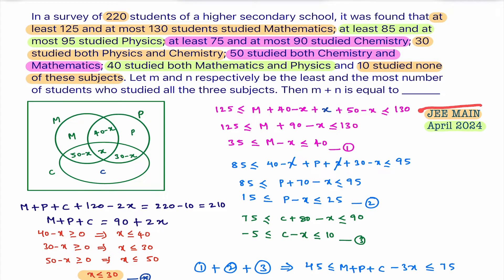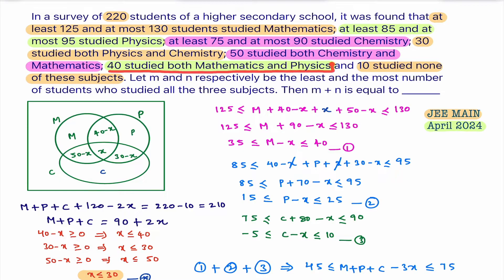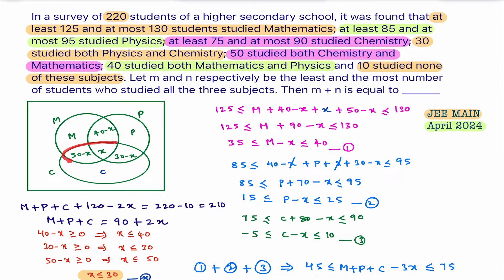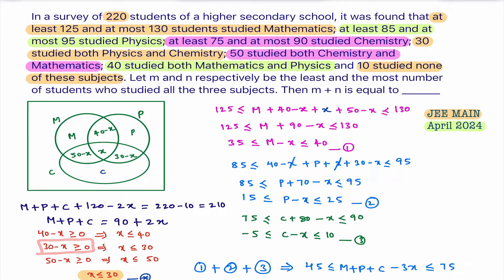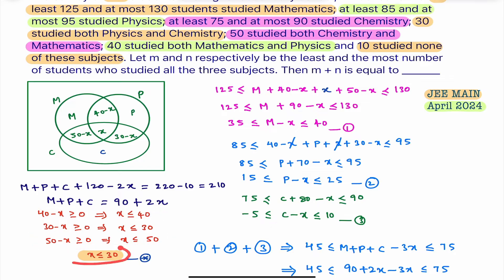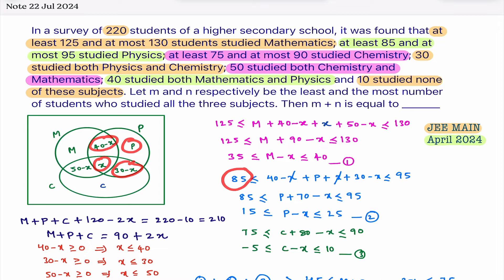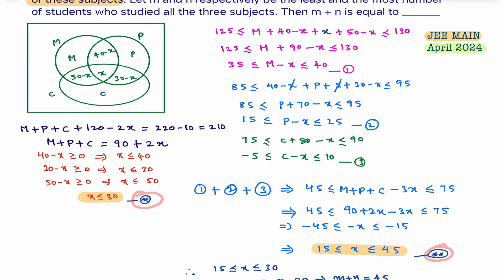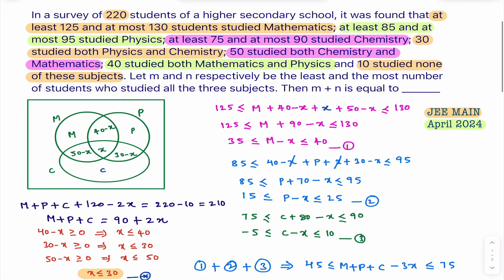In a survey of 220 students of a higher secondary school, it was found that atleast 125, atmost 130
In a survey of 220 students of a higher secondary school, it was found that at least 125 and at most 130 students studied Mathematics; at least 85 and at most 95 studied Physics; at least 75 and at most 90 studied Chemistry; 30 studied both Physics and Chemistry; 50 studied both Chemistry and Mathematics; 40 studied both Mathematics and Physics and 10 studied none of these subjects. Let m and n respectively be the least and the most number of students who studied all the three subjects. Then m + n

CLASS 11

5. COMPLEX NUMBERS

6. LINEAR INEQUALITIES

8. BINOMIAL THEOREM

9. SEQUENCE AND SERIES

10. STRAIGHT LINES

11. CONIC SECTION

12. 3D GEOMETRY

13. LIMITS AND DERIVATIVES

14. MATHEMATICAL REASONING

15. STATISTICS

16. PROBABILITY

CLASS 12

1. RELATIONS AND FUNCTIONS

2. INVERSE TRIGONOMETRIC FUNCTIONS

3. MATRICES

4.  DETERMINANTS

5. CONTINUITY AND DIFFERENTIABILITY

6. APPLICATIONS OF DERIVATIVES

7. INTEGRATION

8. APPLICATIONS OF INTEGRATION

9. DIFFERENTIAL EQUATIONS

10. VECTOR ALGEBRA

11. THREE DIMENSIONAL GEOMETRY

12. LINEAR PROGRAMMING

13. PROBABILITY